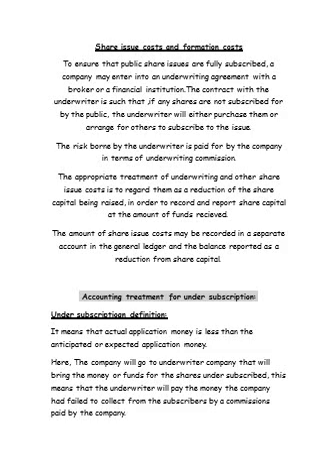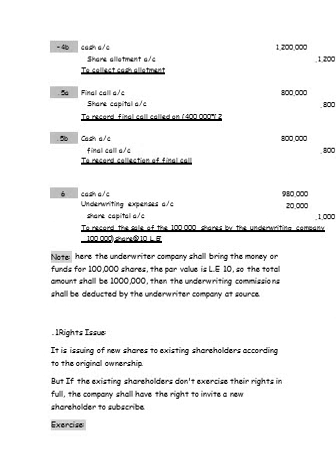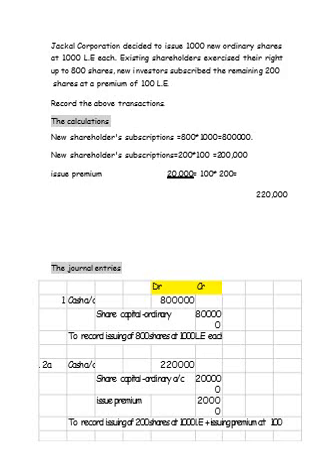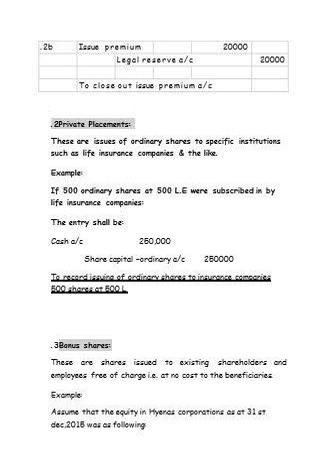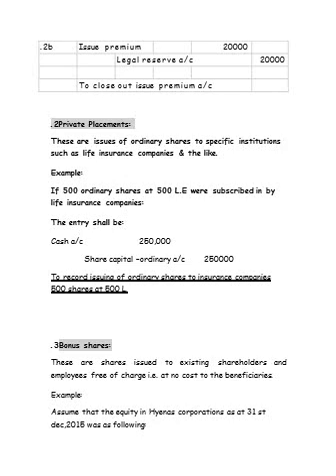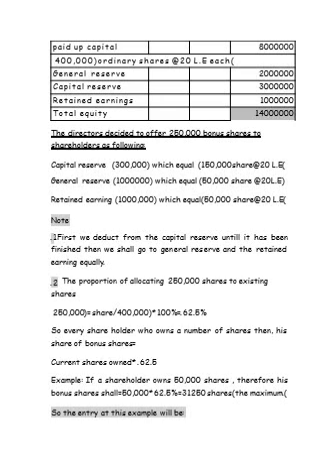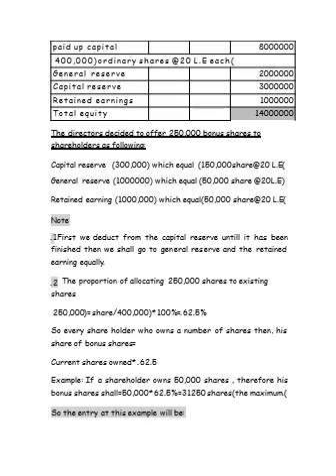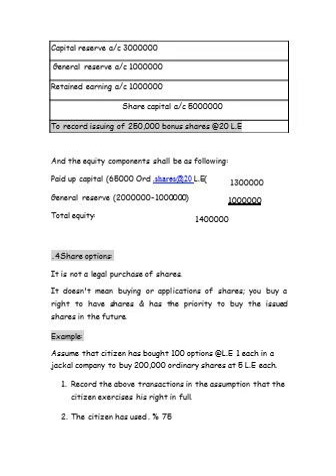محتضرة 5 شركات أموال د زكريا